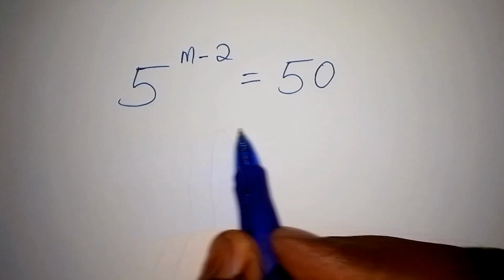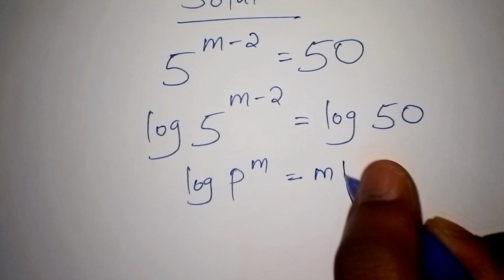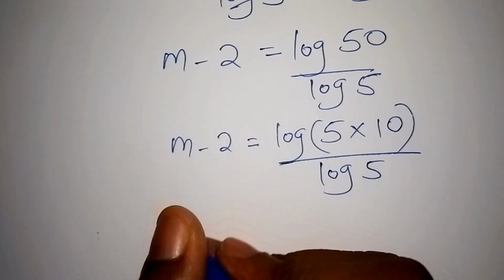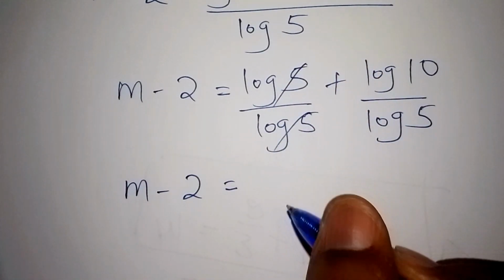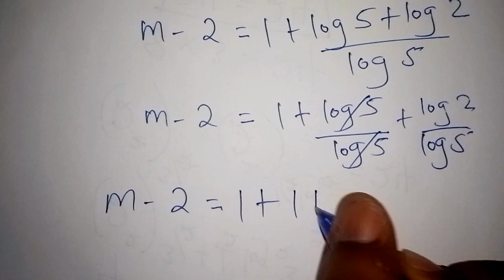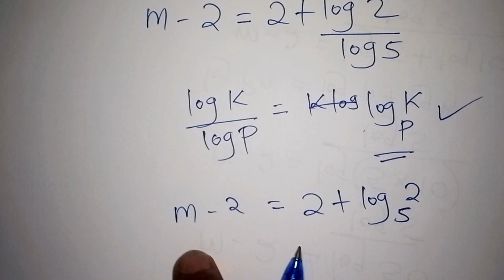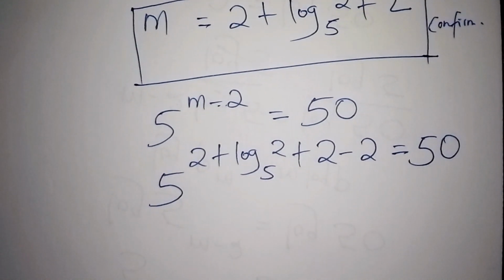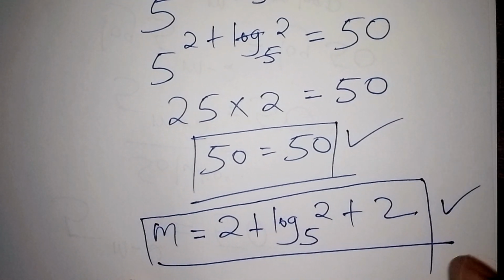99% Will Get This Math Problem Wrong | Nice Math Exponential Equation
Are you smarter than 99% of people? This tricky math problem has left even the brightest minds puzzled! Watch the video, test your skills, and see if you can solve it before I reveal the answer.